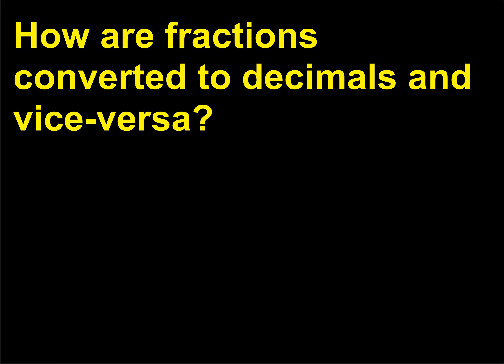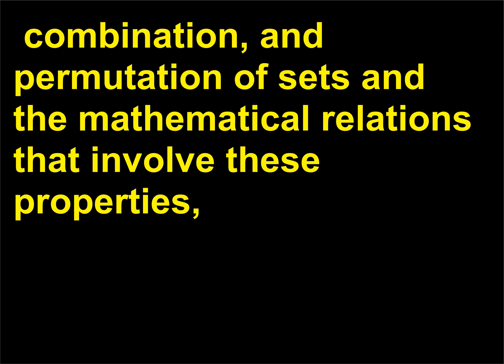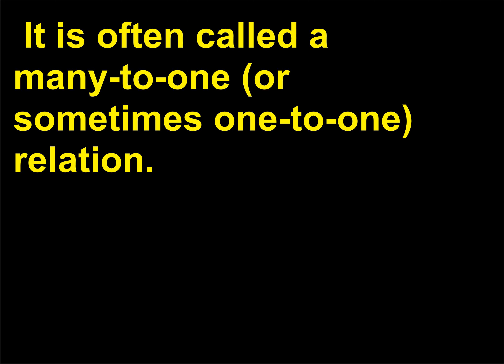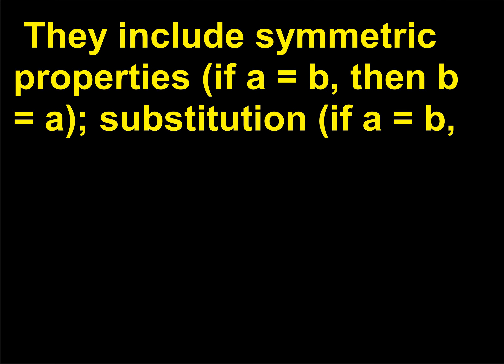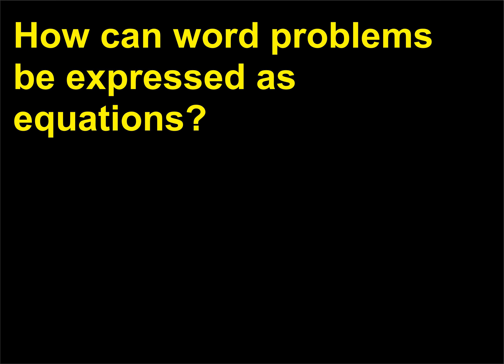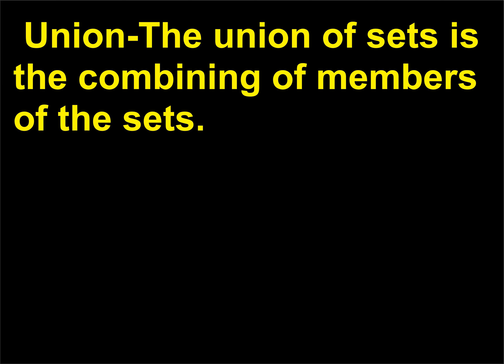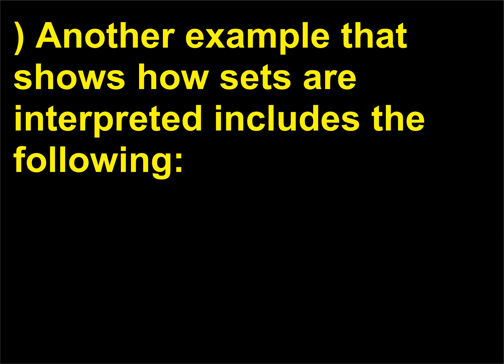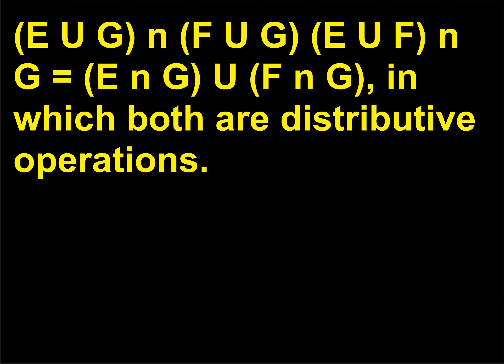Intrebari Matematica 24